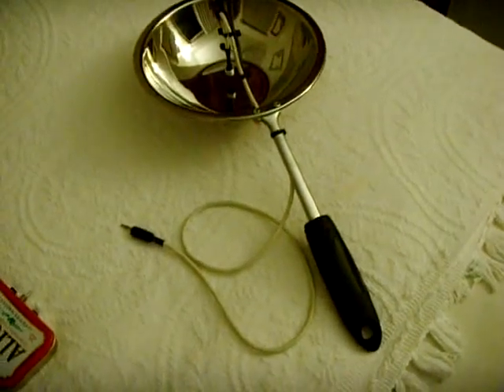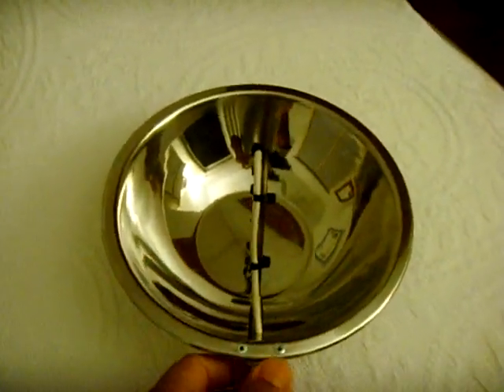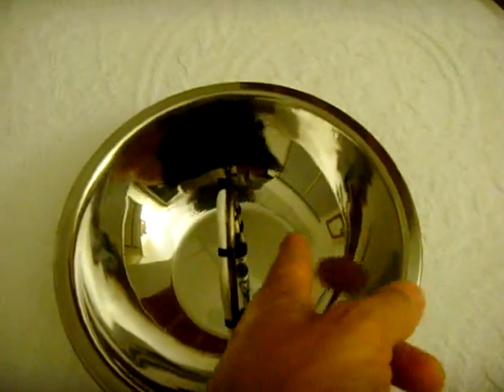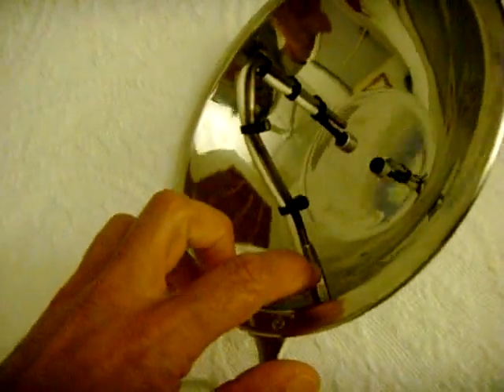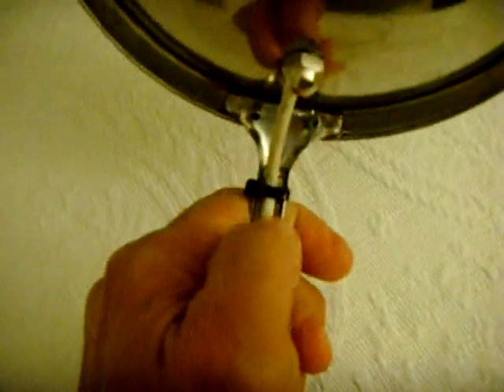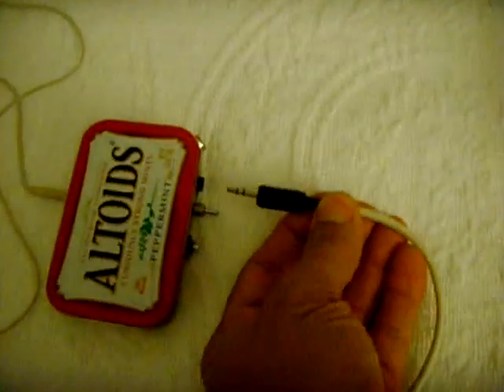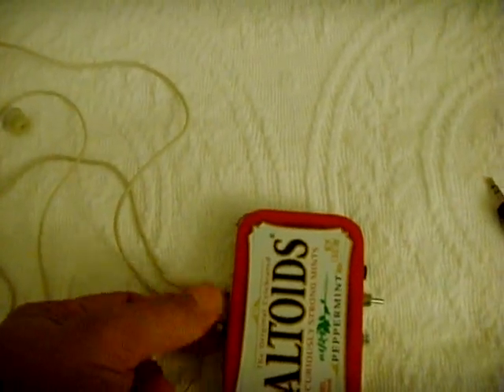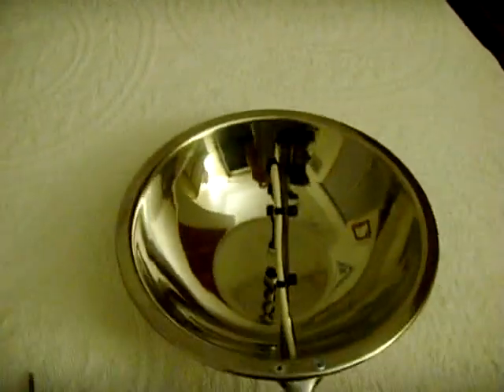Parabolic Microphone for my Bionic Ear Amplifier Circuit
I made a partial parabolic dish(Because I have been unable to get my hands on a Full Parabolic Dish) for use with my bionic ear amplifier circuit. What you hear with this device is incredible. I'm currently looking for an even larger TRUE parabolic bowl/dish. Ideally a WOK. Considering how well it works using a partial parabolic dish, I can only imagine how well a TRUE parabolic dish will work!